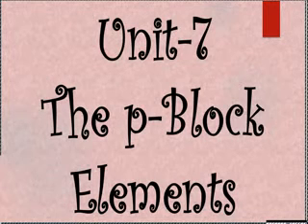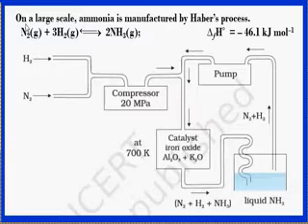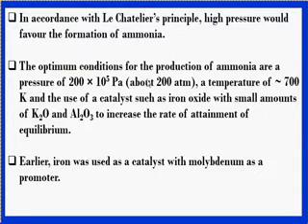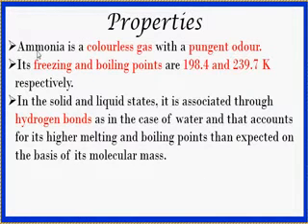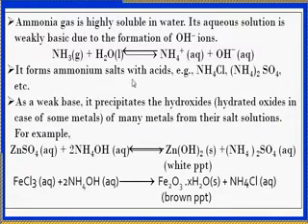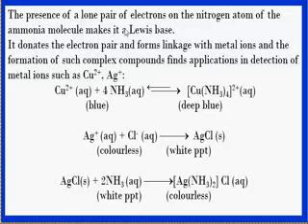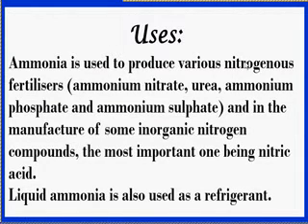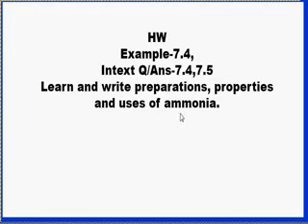Std12 Chemistry Unit-7 The p-block elements (Video-3)